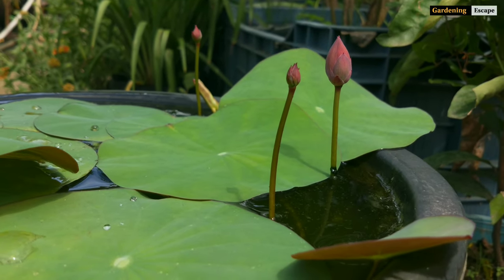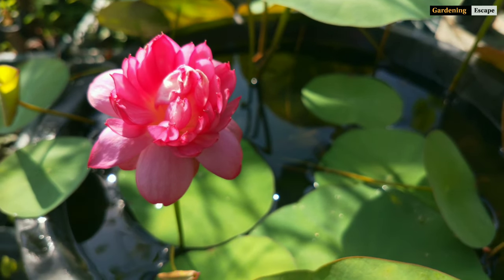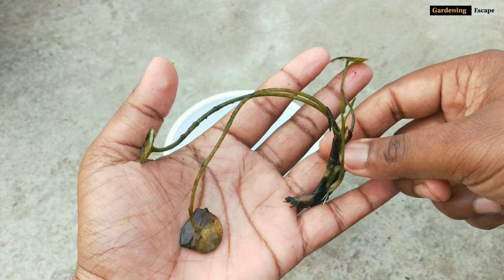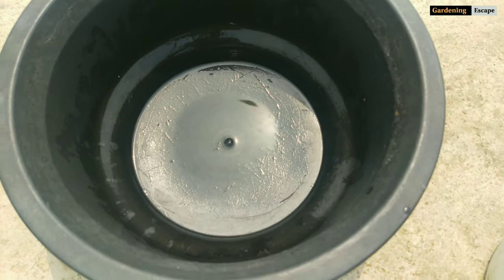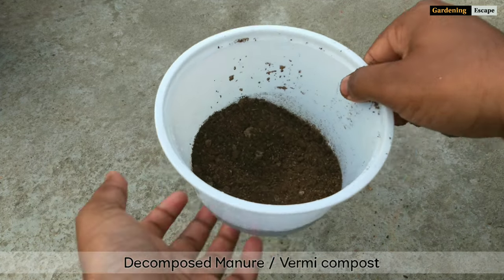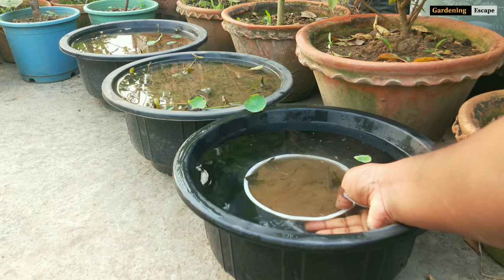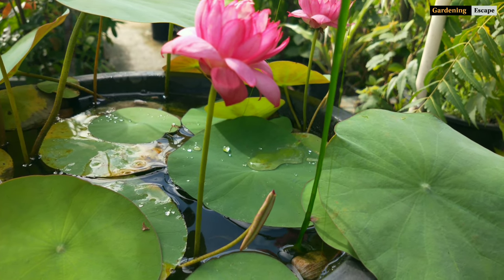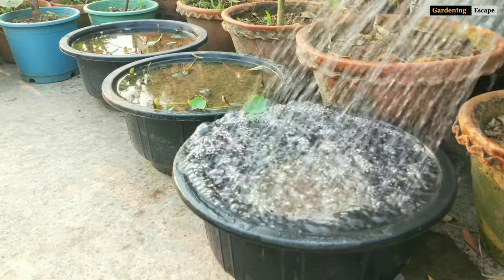Growing Micro Lotus in a Container | How to Grow Lotus in a Bowl | Liang Li Lotus Care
Micro or bowl lotus is a dwarf cultivar of lotus family. It includes many popular names like Liang Li, Ameri camelia, Chinese micro red etc. Among them Liang Li grows really well in small container & has more petals compared to other micro lotuses. In this video I've discussed my way of growing lotus in a container. Hope you'll like it. 💚

• Join me @Gardening Escape  in these social media platforms...

• Links of other videos for You...